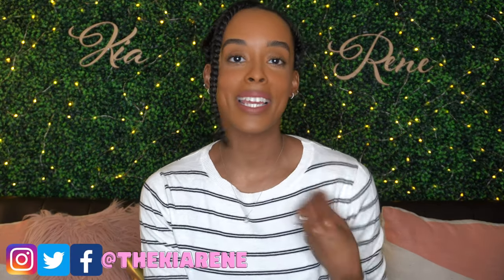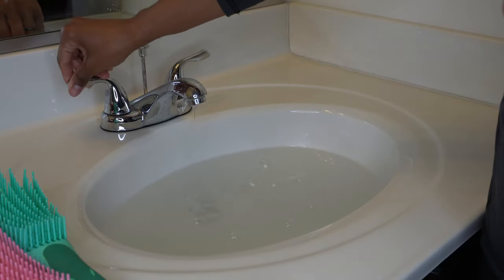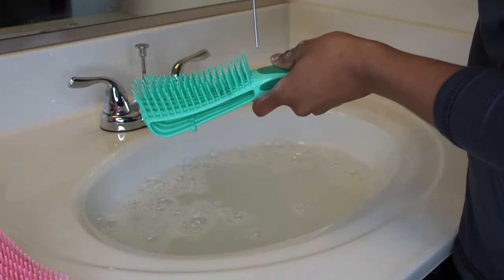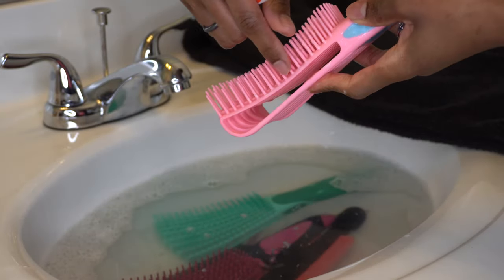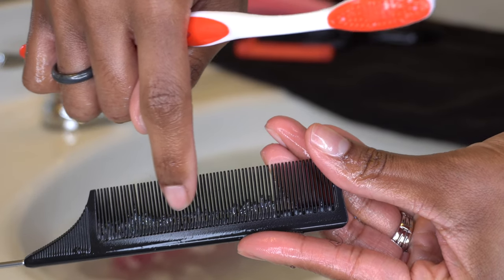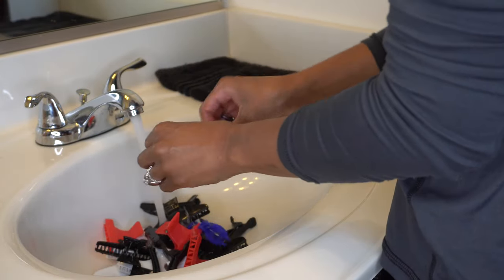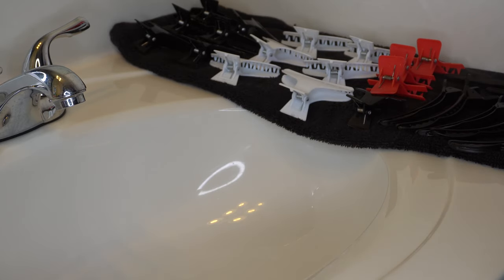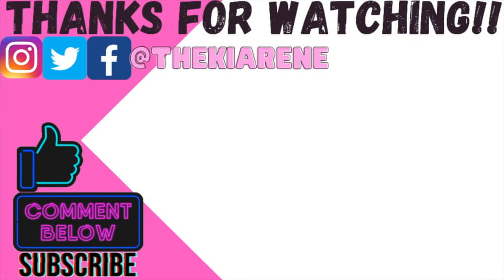HOW TO CLEAN HAIR TOOLS: Healthy Hair Tips for Natural Hair | Kia Rene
Watch HOW TO CLEAN your HAIR TOOLS at home. Watch as I discuss my cleaning method, the cleaning tools I use,  and how I sanitize my hair tools. Let me know what you think of my cleaning process below!